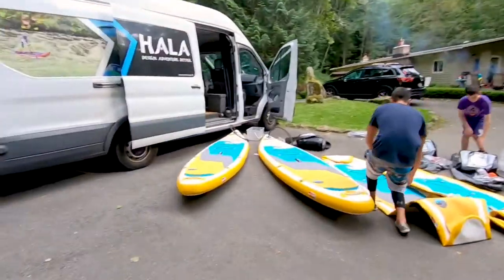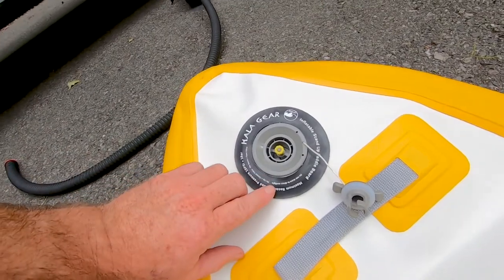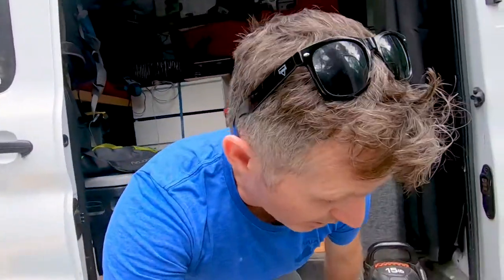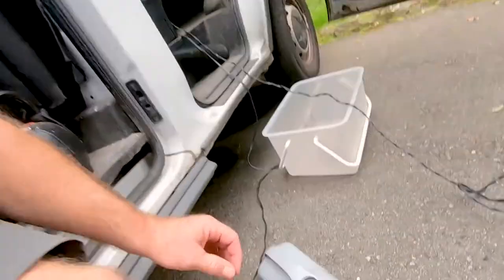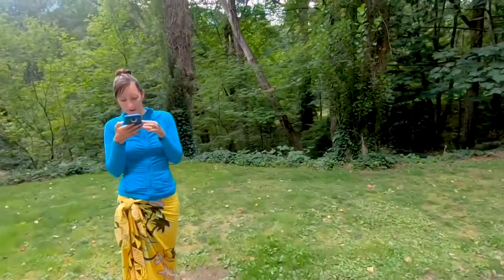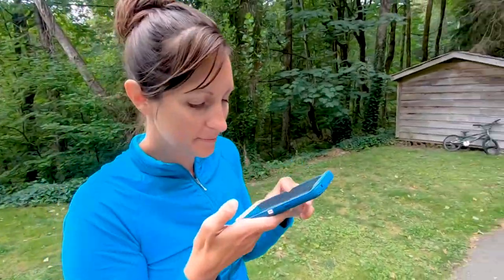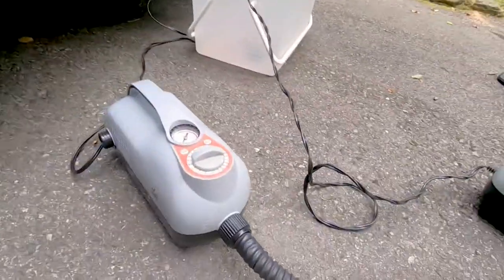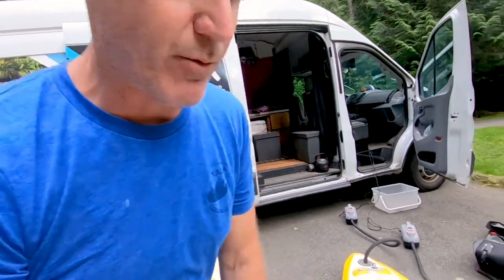How to inflate a paddle board with a 12 volt pump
In this video we use the Hala 12volt pump to inflate a fleet of new Hala Rival Play ISUP boards. We're off to a demo and don't have a lot of time so this video is quick and dirty. I wondered if I could produce a clip in the time it took to inflate a single board, about 7 minutes.

Before inflation, be sure the spring loaded nipple is up. (Some people call it a "pin," others a "nut.") If the nipple were twisted down the entire board could be inflated but you will lose air when taking the pump hose off. Twisted down will deflate the board.

Plug the pump into the 12v outlet in the vehicle or use an included adapter to connect directly to a car battery. For better pressure, have the car running while inflating.

Set the gauge to the desired pressure, press on, and go. Let the board inflate. It will go through two stages of inflation making two distinct sounds. The first sounds like a vacuum cleaner. The second stage sounds like a vacuum having a heart attack.

Hala recommends to inflate to 15 psi for optional rigidity for Hala boards  That's a lot less than most brands who require anywhere between 18-22psi for rigidity. If you only need 15 with that's less time pumping, either with a 12v or with the standard hand pump that comes with boards. Less time pumping means more time paddling.

Hala!

A SUPPAUL Production.